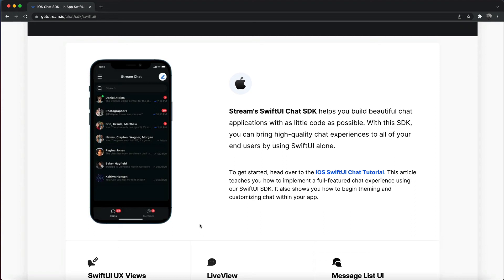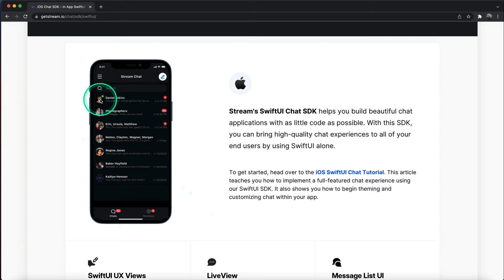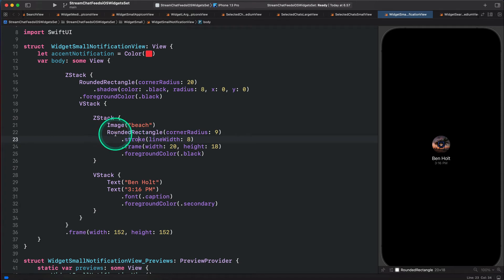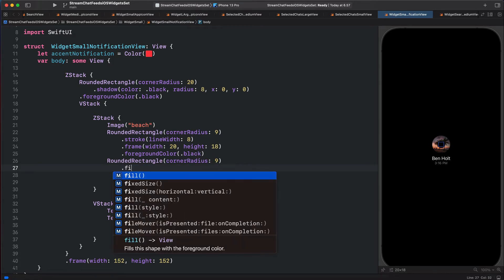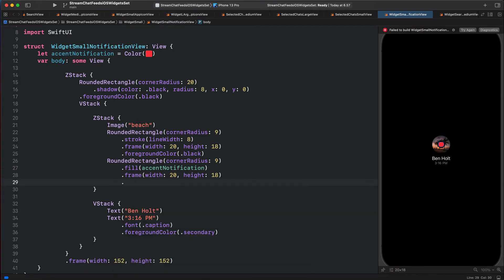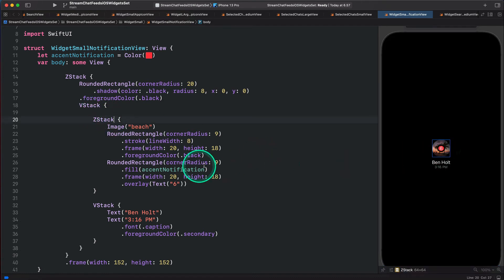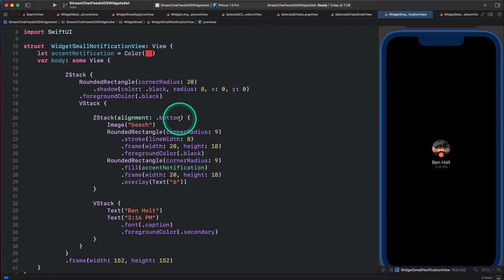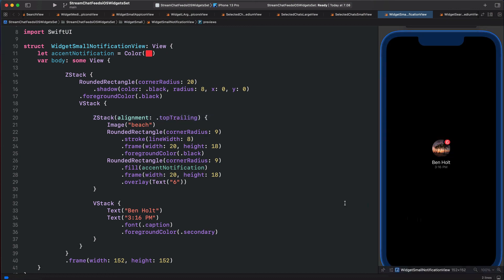Alignment in ZStack (SwiftUI Views and Modifiers of the Week)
Hi, in this week's episode, we are diving into how to use alignment in a ZStack layout container to place a view around another view. Check to see the practical example used in this video.